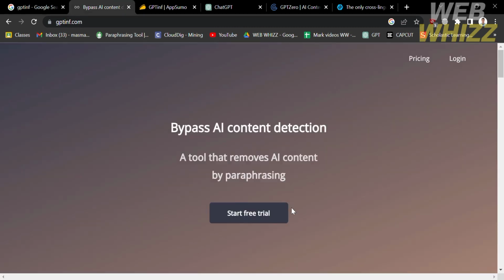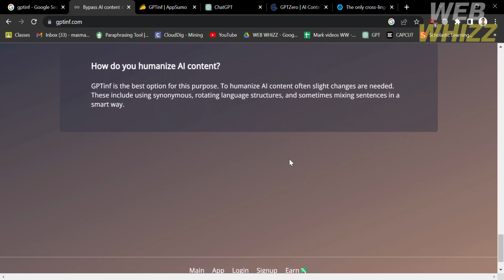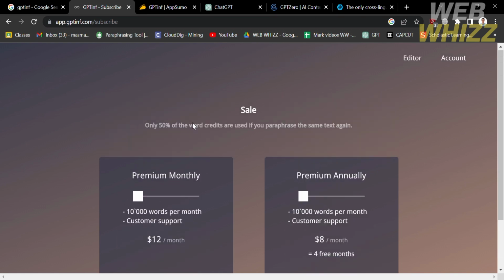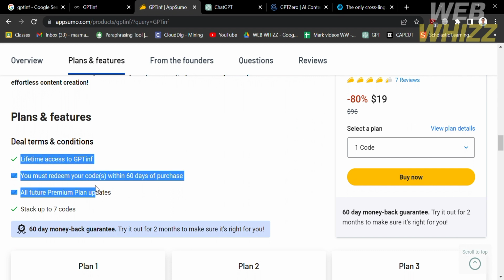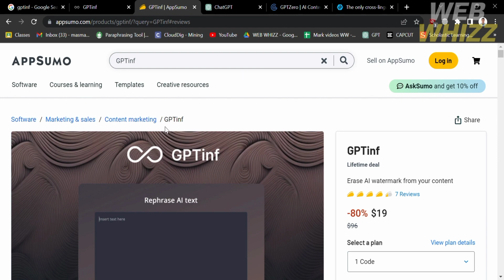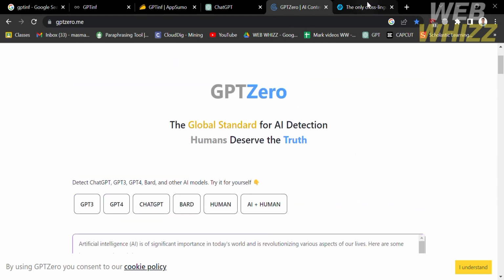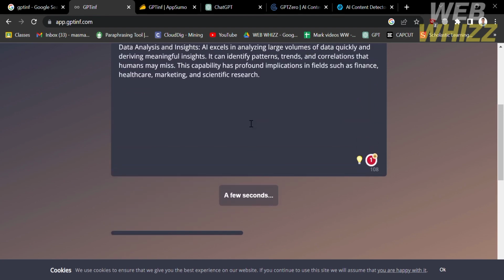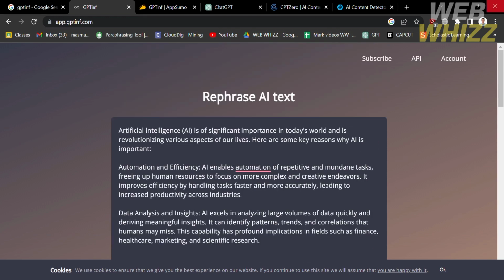GPTinf Review & Tutorial - Best Ai Paraphraser Tool